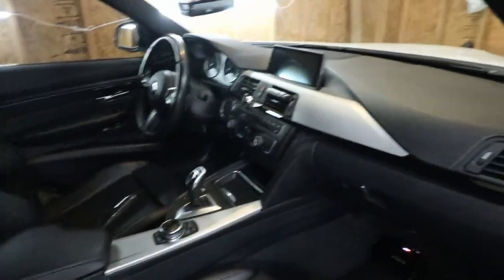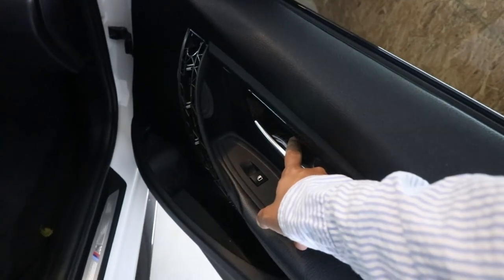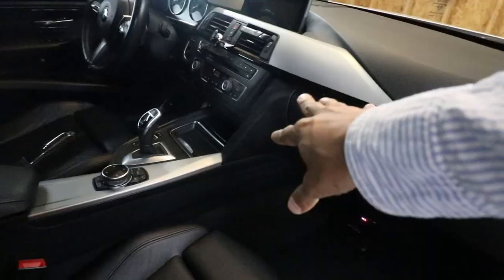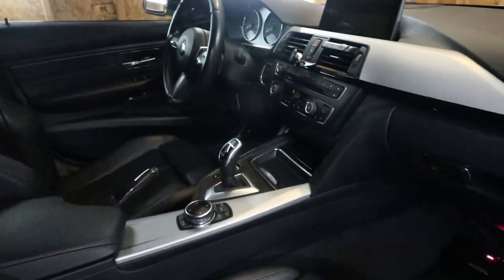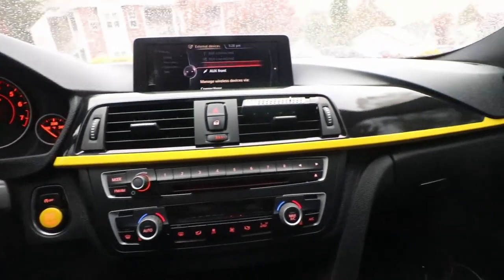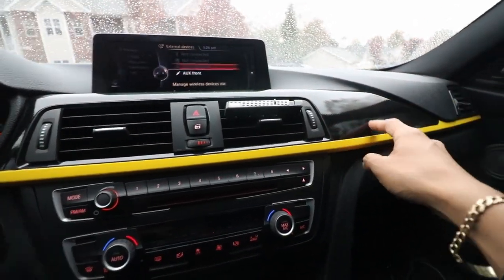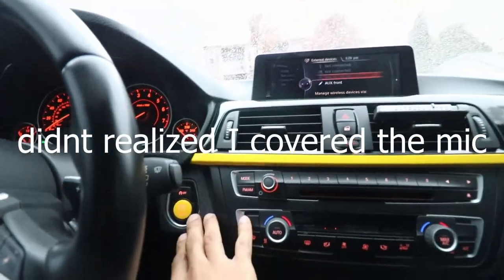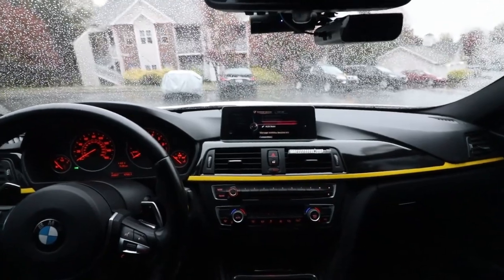F30 Interior Trim New Look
ENGINE/WHEELS/SUSPENSION:
-Muffler Delete (not mine but its similar)
-4" Exhaust Tips
-VRSF Catless Downpipe
-VRSF 5" Intercooler
-VRSF Chargepipe
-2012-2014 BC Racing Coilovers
-Achilles ATR Sport 245/35/19
-Achillies ATR Sport 275/35/19